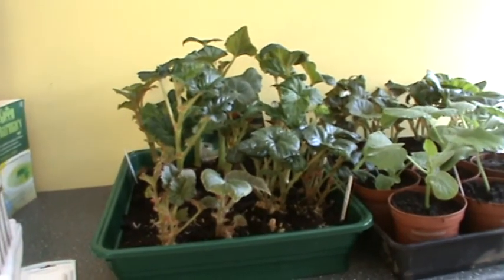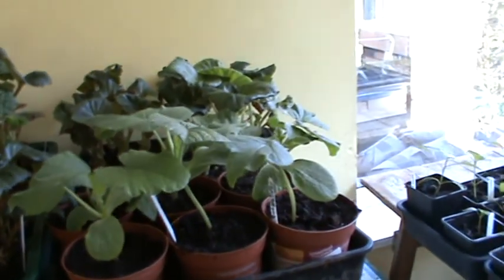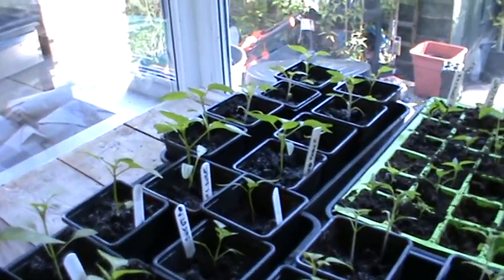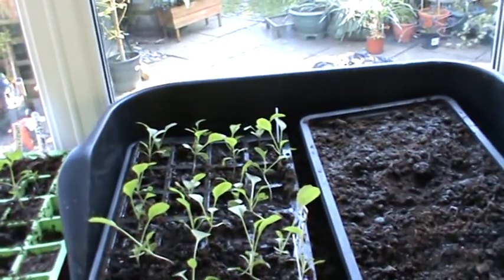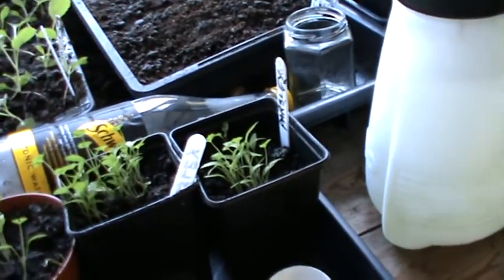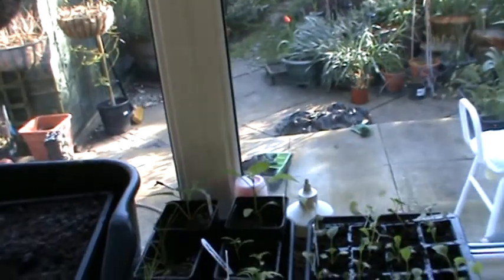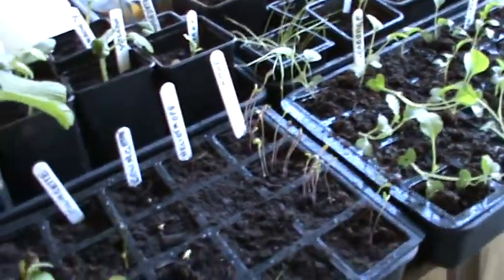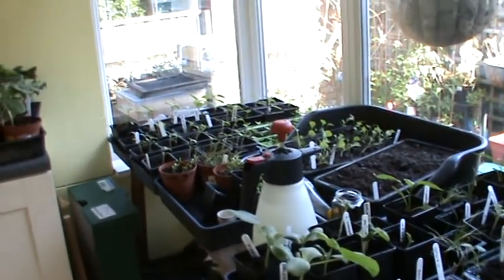Robs Allotment plant growing up date